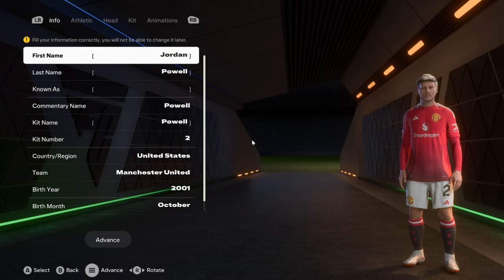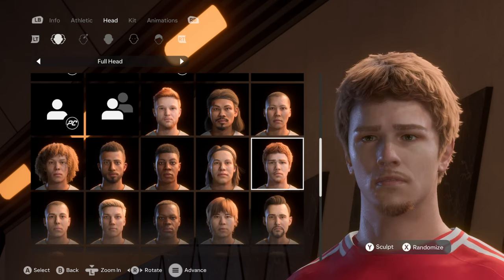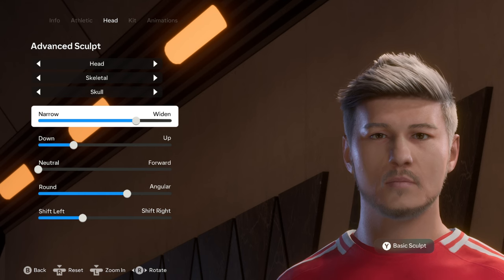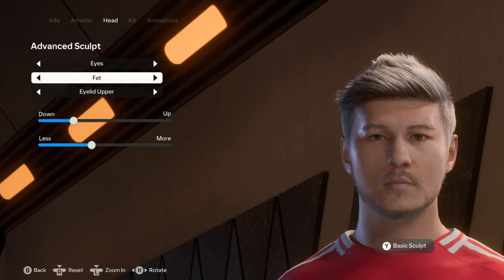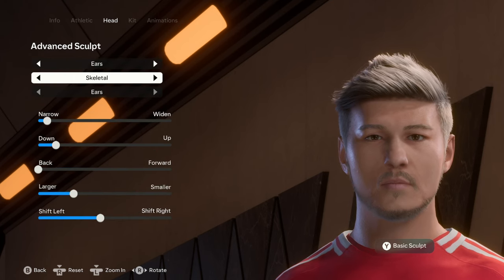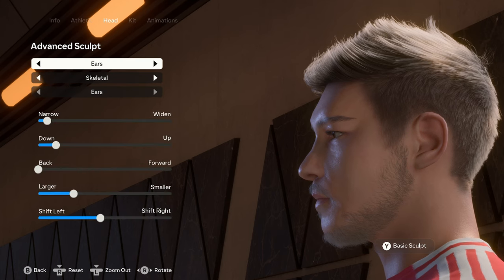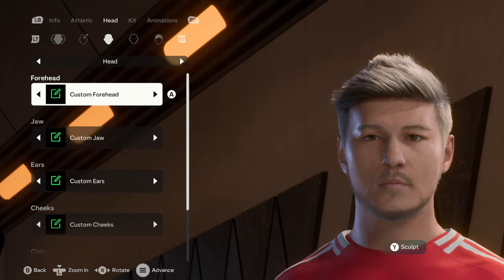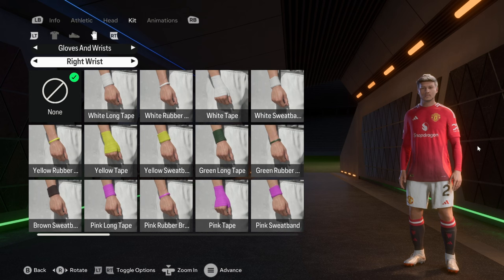I CREATED A SUBSCRIBER IN FC25 [] AMERICAN [] JORDAN POWELL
TimeStamps
Intro: 00:00
Skin Features: 01:08
Face Features: 01:27
Hair Features: 15:06
Kits: 15:35
Animations: 16:01
Outro: 16:23